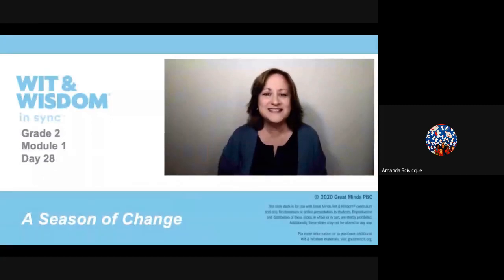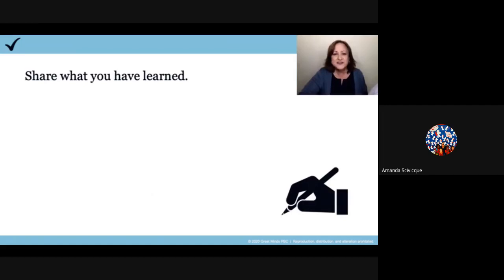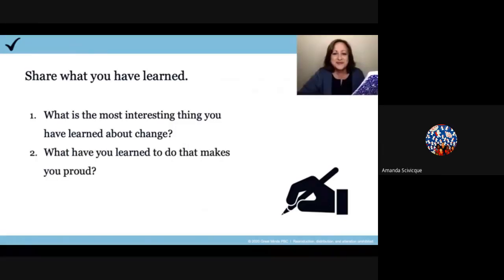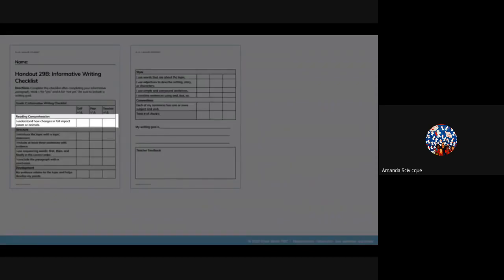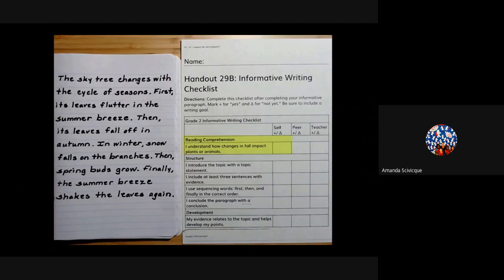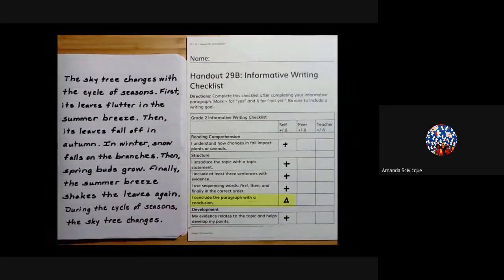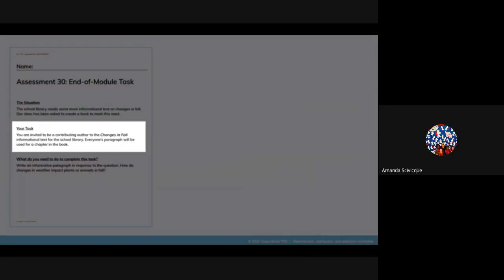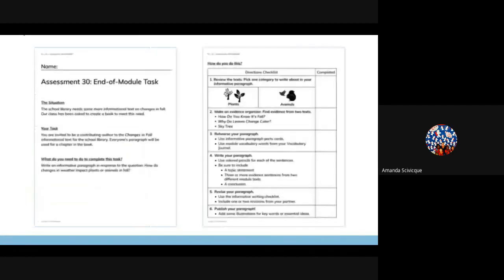WW M1 D28 L30 32 Insync Vieo